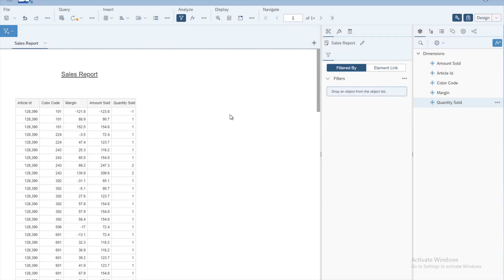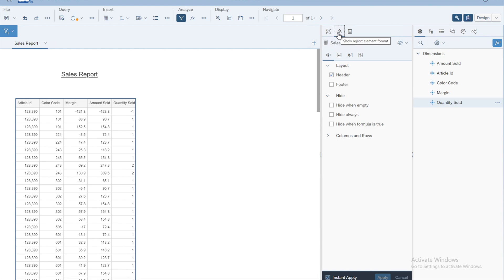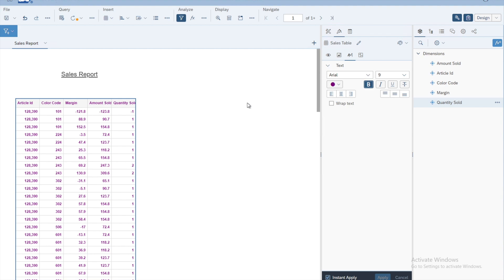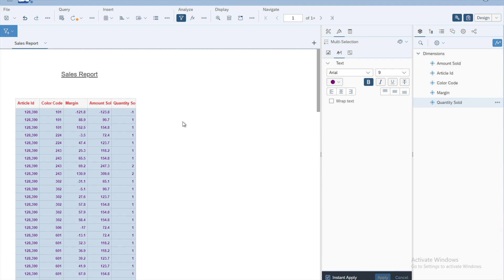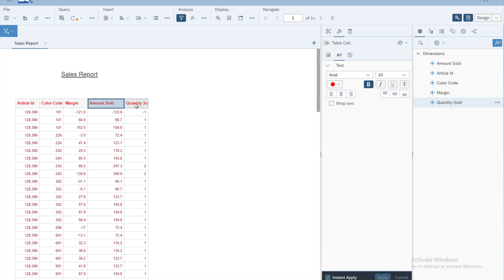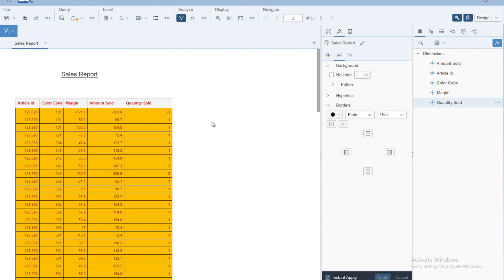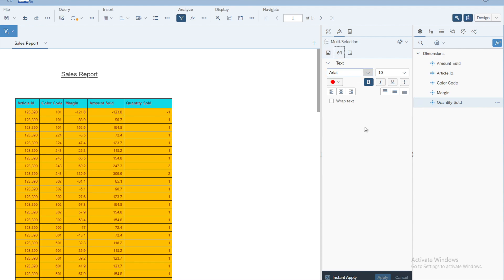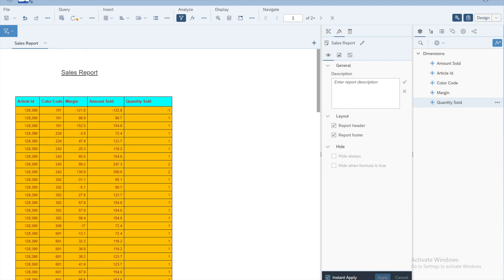4: Table Formatting in SAP Business Objects Web Intelligence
Format tables in Business Objects for better data analysis.

Take my online project management course at Udemy.